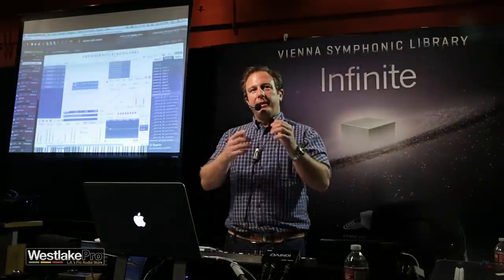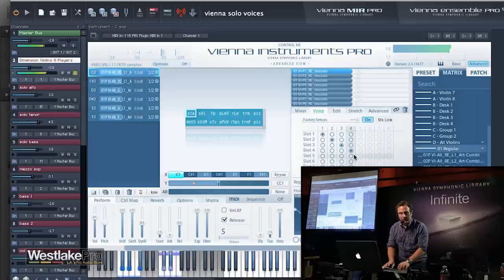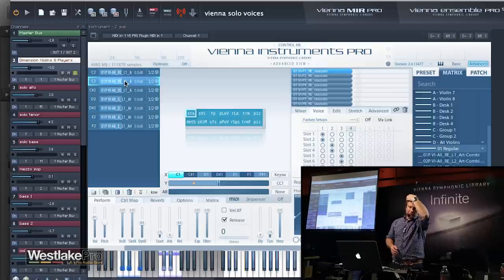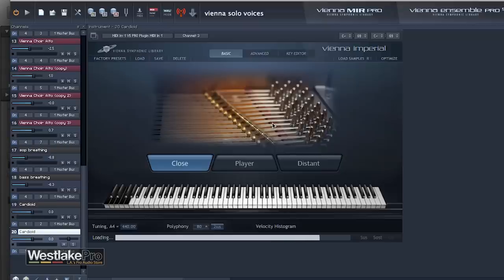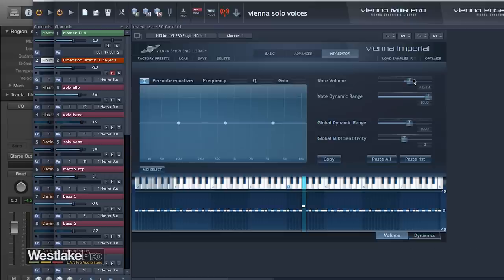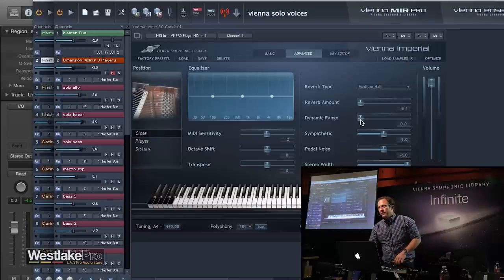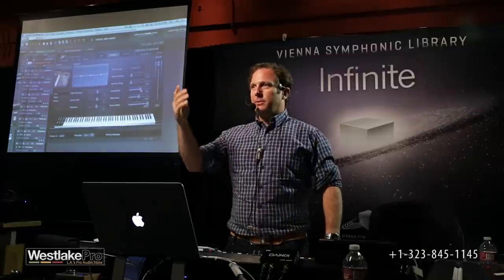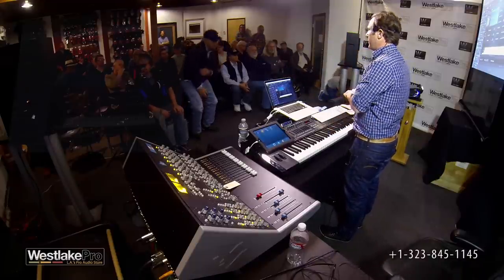Vienna Symphonic Library Part 10 - More Strings & Piano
Vienna Symphonic demonstrates the use of  More Strings & Piano plugins.